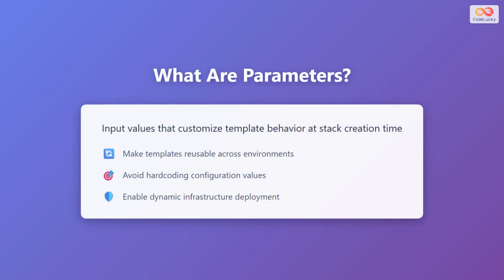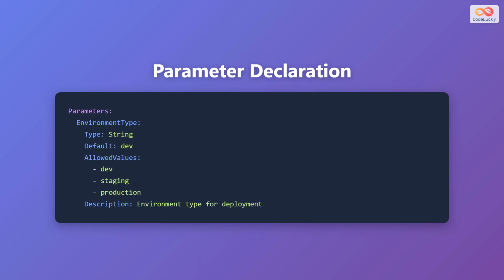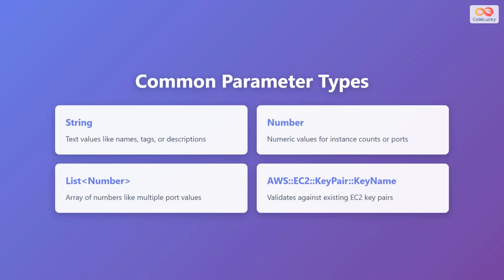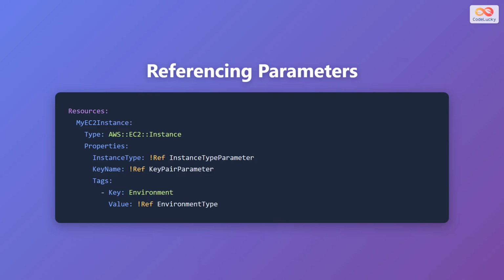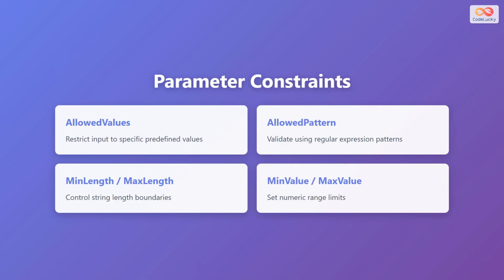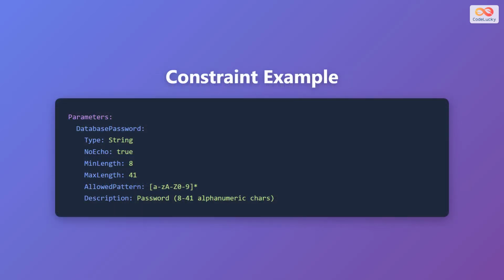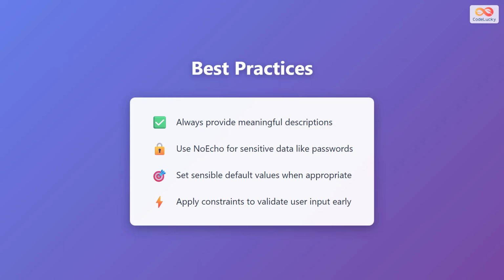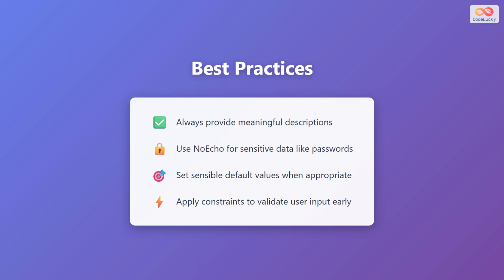CloudFormation Parameters: Dynamic Templates for Reusable Infrastructure | AWS DevOps Tutorial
⚙️ Master CloudFormation Parameters and learn how to create dynamic, reusable infrastructure templates in AWS!

In this comprehensive tutorial, you'll discover how to use parameters to make your CloudFormation templates flexible and adaptable across multiple environments. Perfect for beginners looking to level up their AWS DevOps skills! 🚀

📚 What You'll Learn:
✅ Understanding CloudFormation parameters and their benefits
✅ How to declare parameters with proper types and constraints
✅ Referencing parameters in your resources using the Ref function
✅ Common parameter types including String, Number, and AWS-specific types
✅ Implementing parameter constraints for input validation
✅ Best practices for secure and maintainable templates
✅ Using NoEcho for sensitive data protection

💡 Why Parameters Matter:
Parameters eliminate hardcoded values and make your templates reusable across development, staging, and production environments. Stop copying templates and start parameterizing them for maximum efficiency!

🎯 Perfect For:
- AWS beginners learning Infrastructure as Code
- DevOps engineers building reusable templates
- Cloud architects designing scalable solutions

Chapters:
00:00 - CloudFormation Parameters
00:20 - What Are Parameters?
00:58 - Parameter Declaration
01:40 - Common Parameter Types
02:23 - Referencing Parameters
03:03 - Parameter Constraints
03:46 - Constraint Example
04:29 - Best Practices
05:20 - Outro